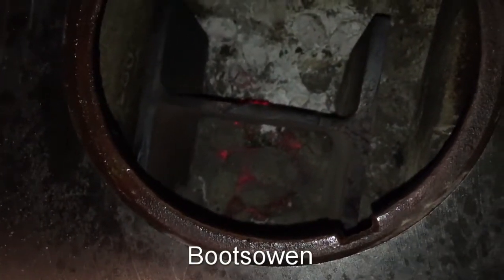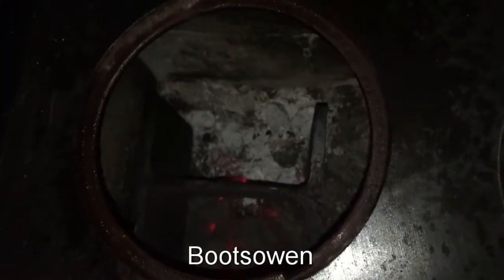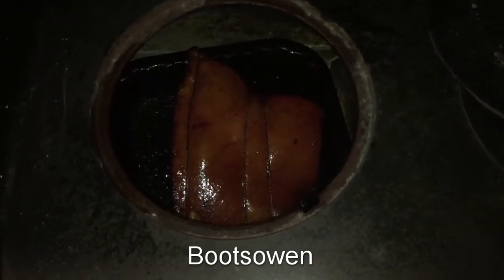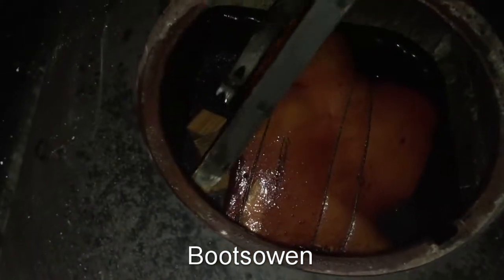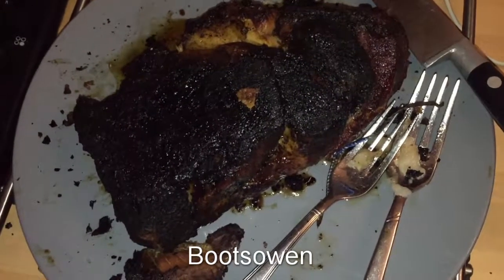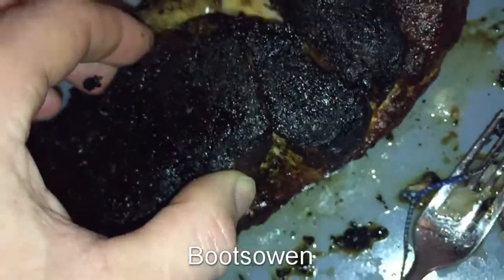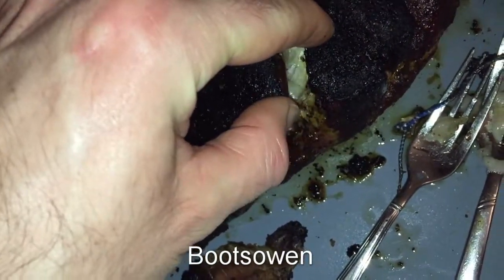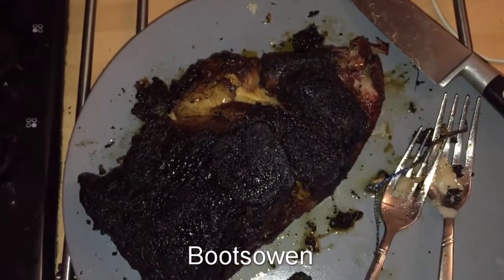Turn your woodstove into a BBQ smoker!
Smoking meat in the Stanley range firebox